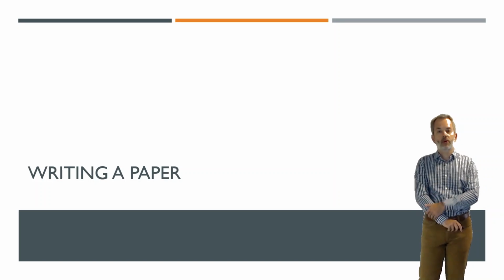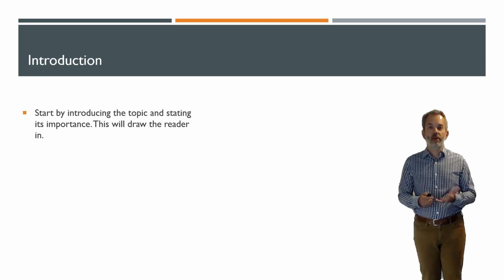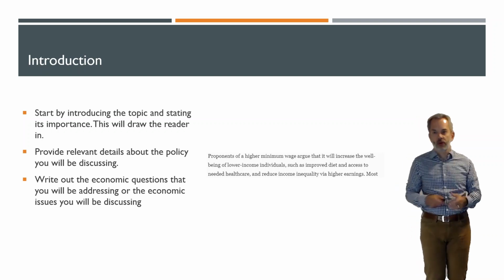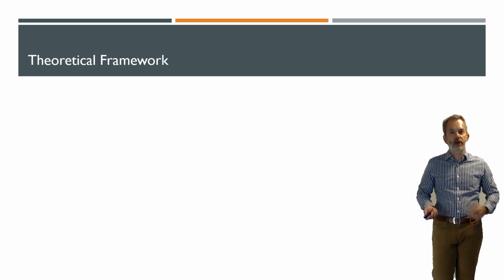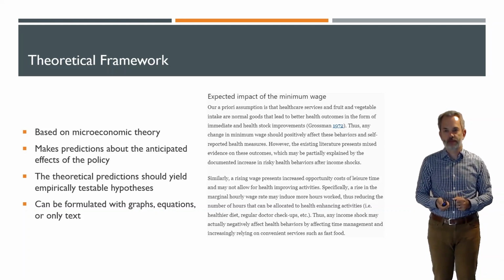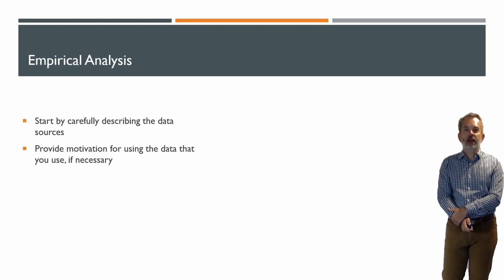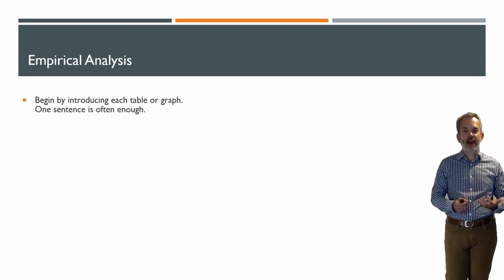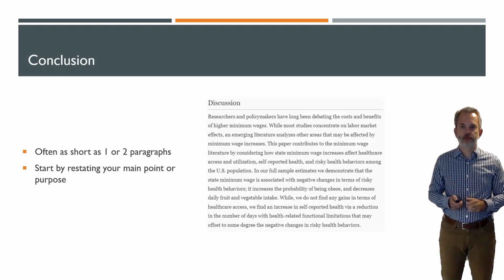How to Write a Paper